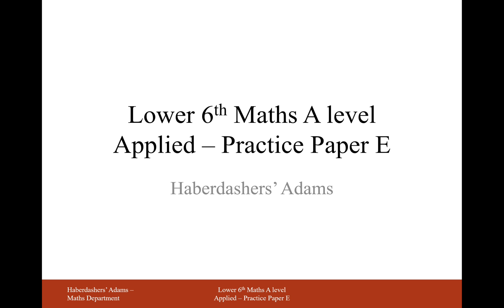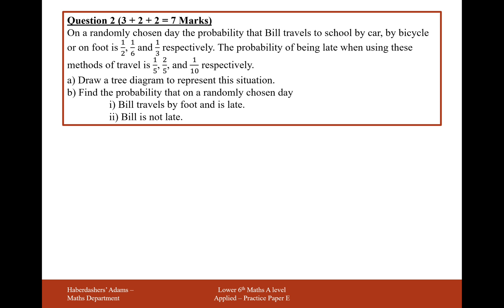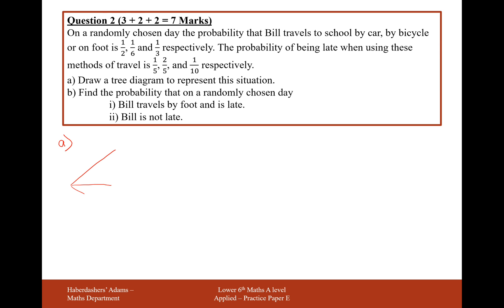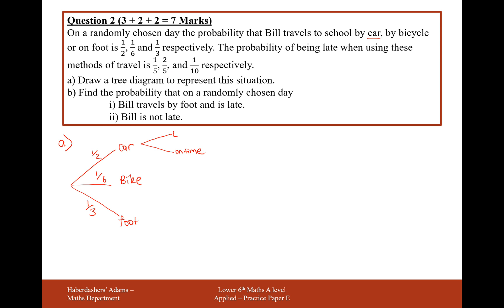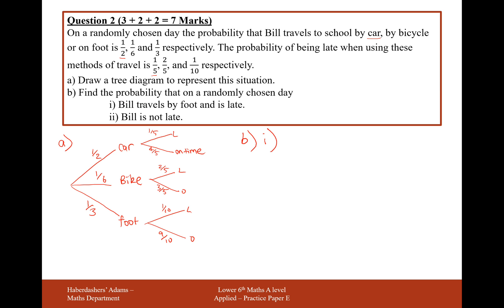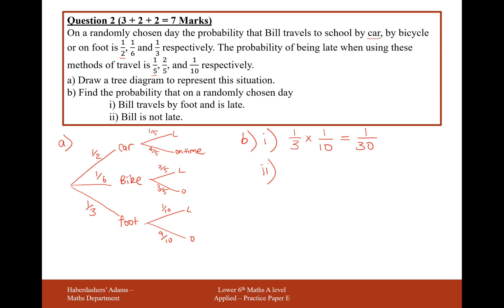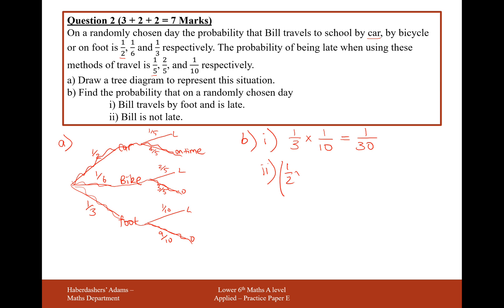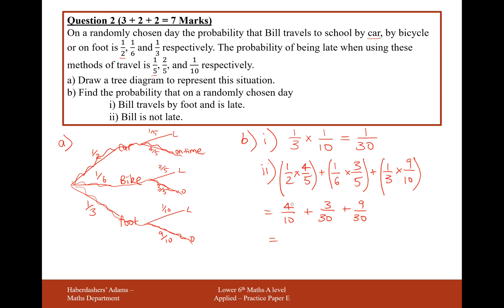AS Maths - Applied - Practice Paper E - Q2